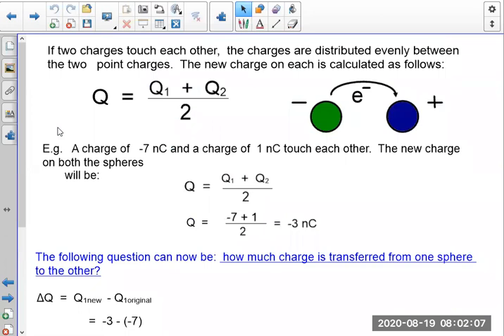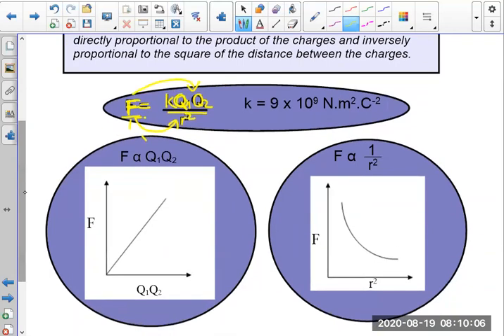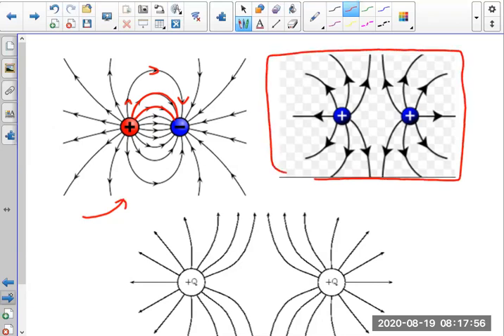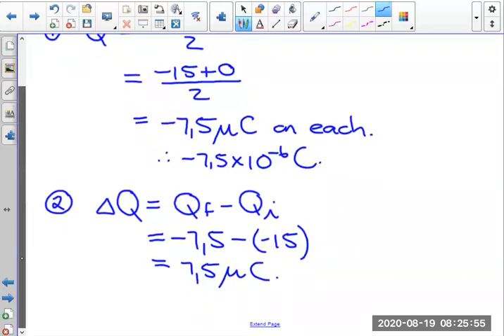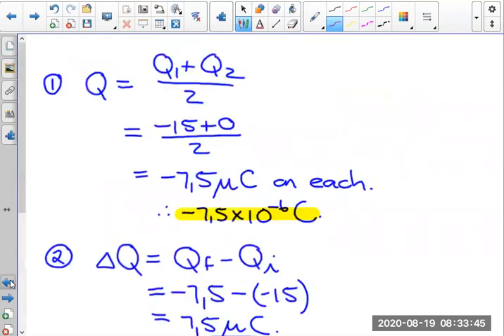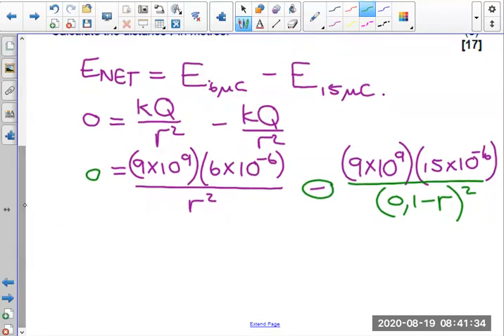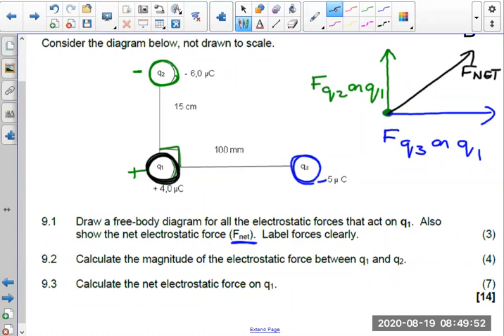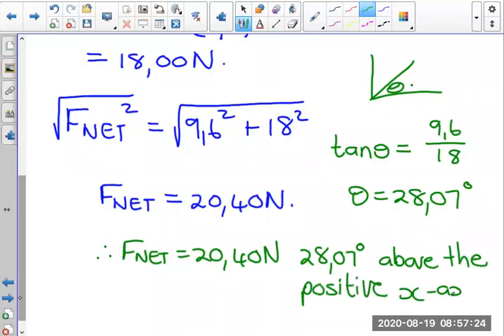Science Gr.11 Electrostatics - 19 Aug